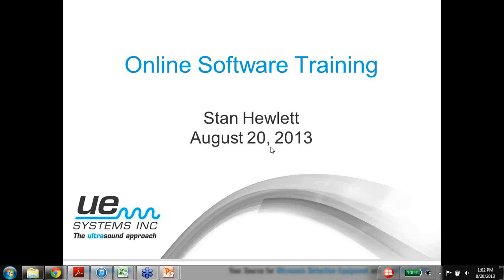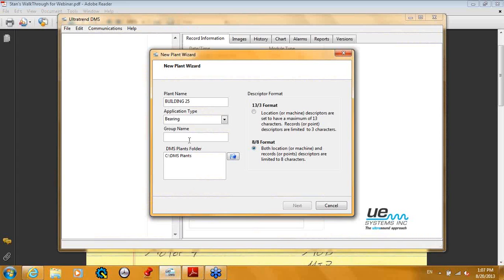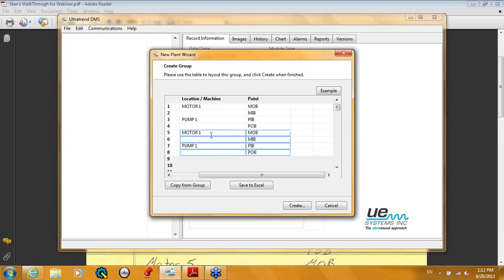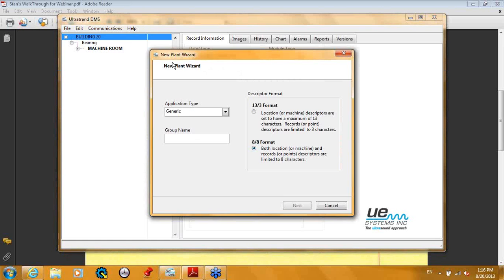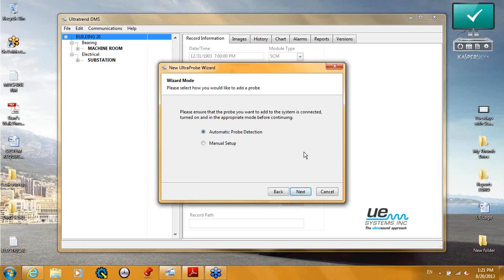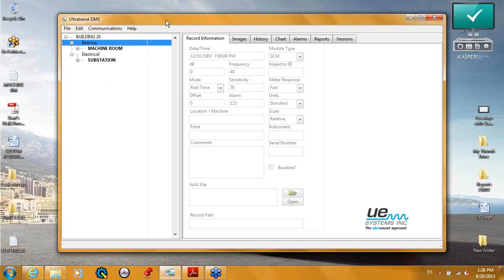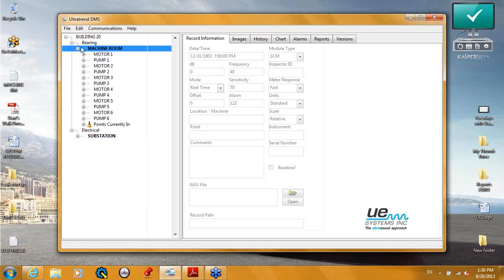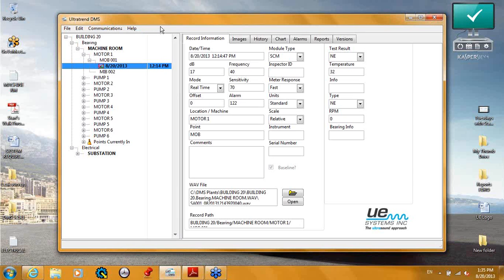UE Systems - Online Software Training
In this video, an online software training is given about DMS. This training is given by Stan Hewlett.